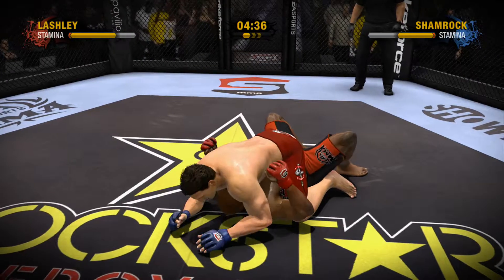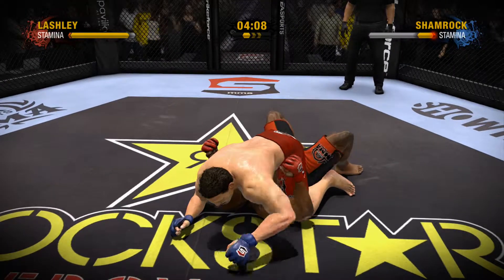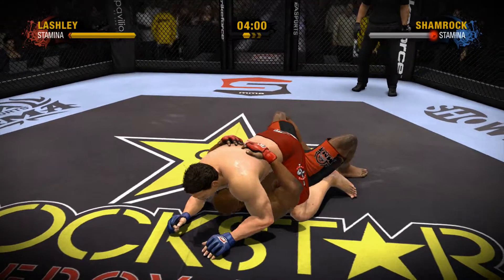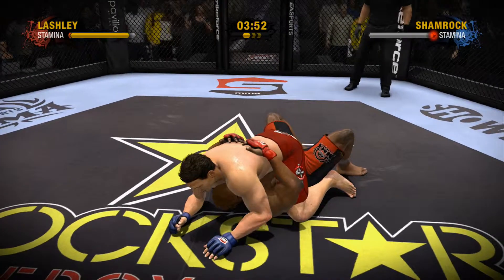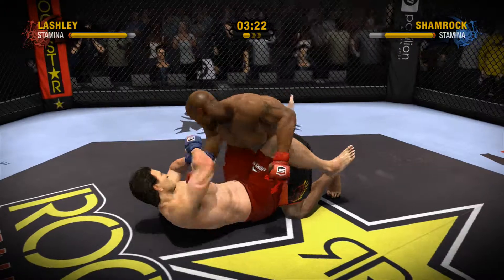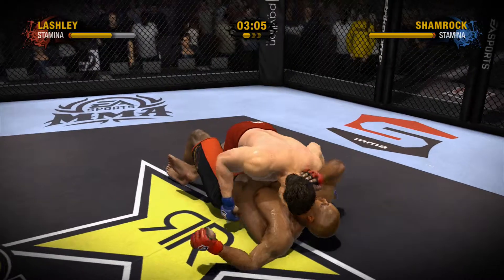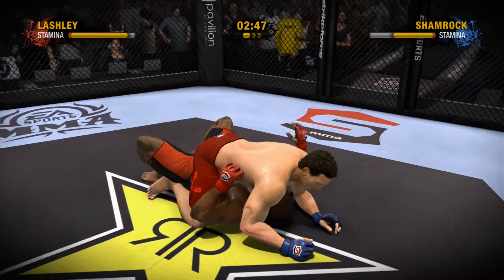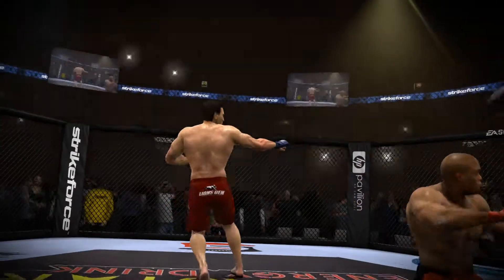Bobby Lashley Versus Ken Shamrock (EA Sports MMA)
PLEASE DONT DO THIS IN REAL LIFE UNLESS ITS FOR SELF DEFENSE OR TO PROTECT SOMEONE BUT BE CAREFUL